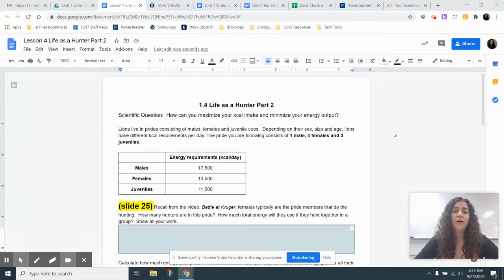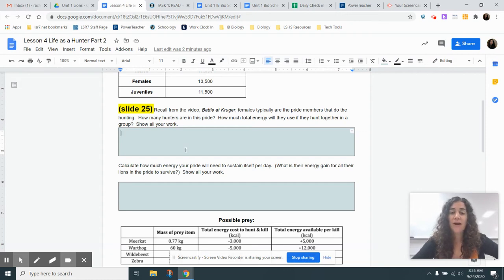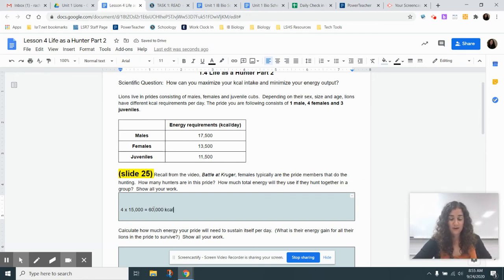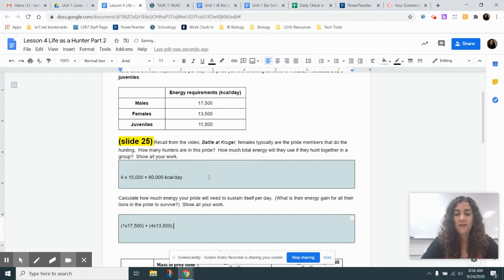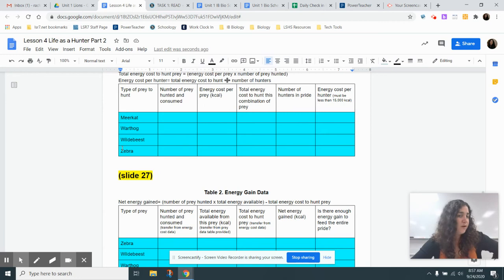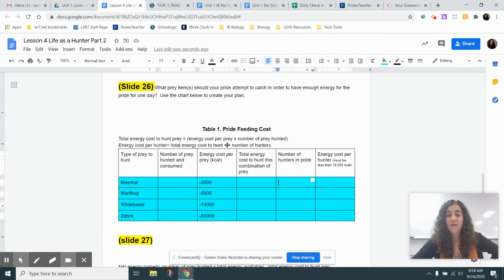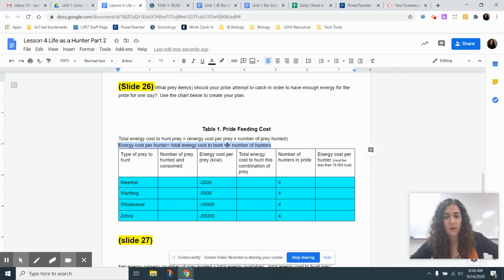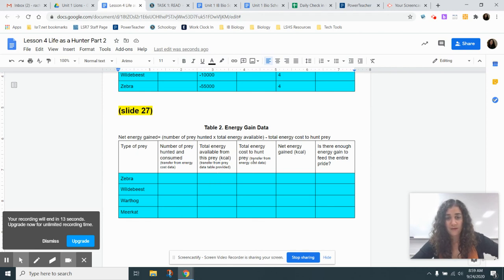Life as a Hunter Part 2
Unit 1: Africa Lions in Biology at LSHS